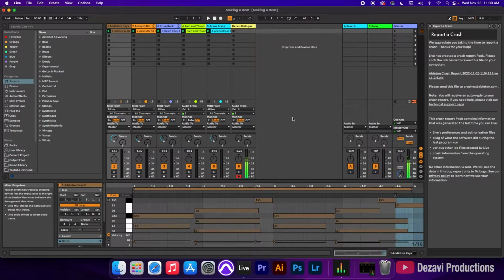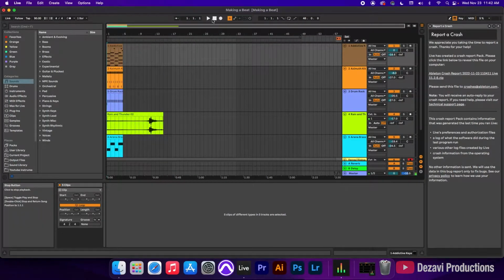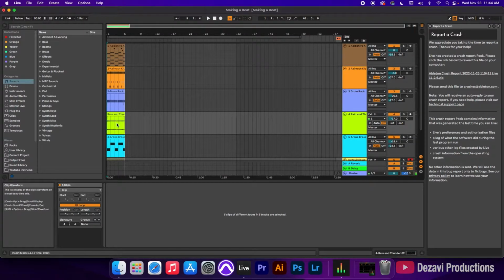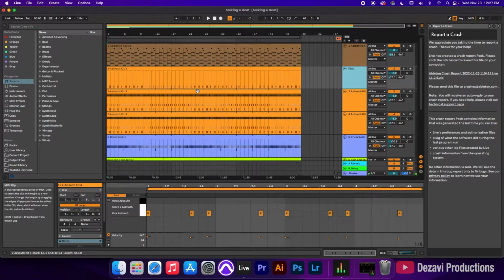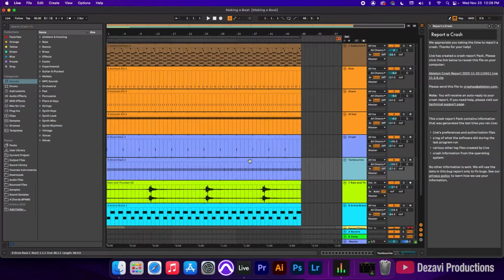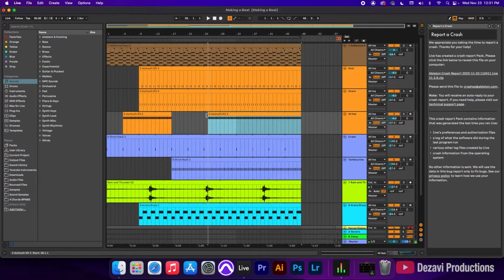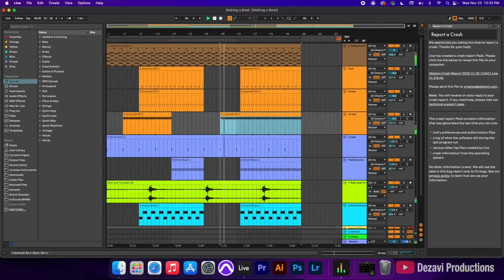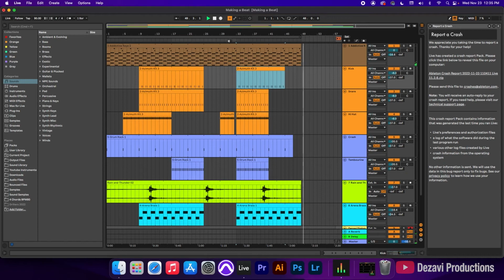How to Make a Beat in Ableton Live 11 Part 2 Session/Arrangement View | Building an Arrangement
Welcome back to Dezavi Productions! This is part 2 of a 4 part series on how to make a beat in Ableton Live 11 from beginning to end. In this video, I'll show you how to record the clips from session view into arrangement view, how to separate the instruments from the drum racks into their own individual tracks for mixing, and how to build an arrangement in arrangement view. I highly recommend watching part 1 before watching this video if you haven't done so already.

0:00 Intro
0:52 Method 1: Adding Clips to Arrangement View
3:25 Method 2: Adding Clips to Arrangement View
4:52 Separating Instruments in Drum Racks
8:00 Building an Arrangement
14:40 Outro